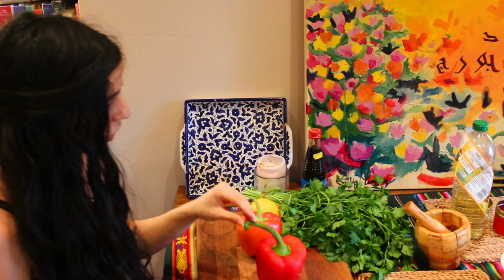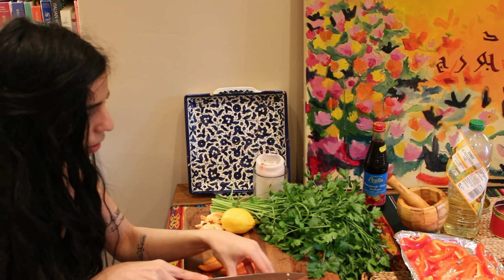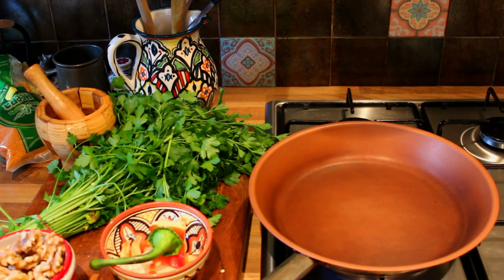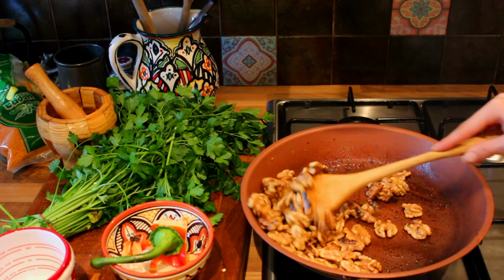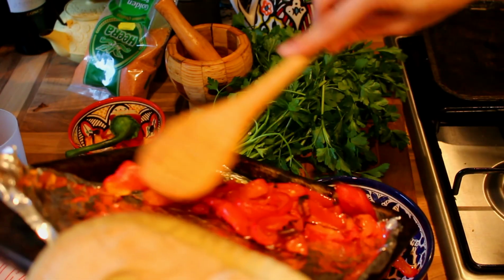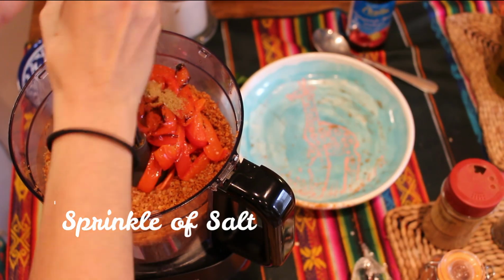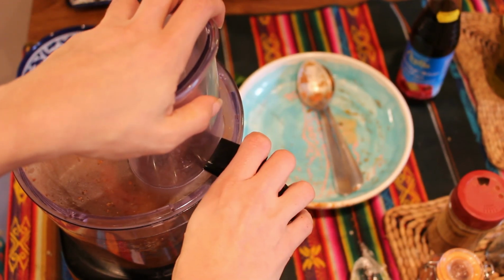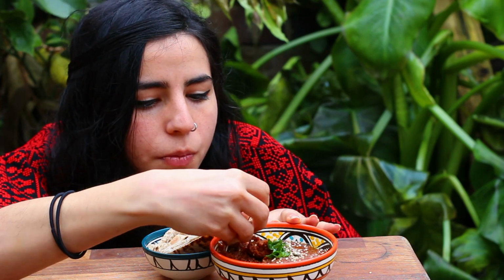Muhammara - Roasted Red Pepper and Walntus Spread/Dip محمرة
For all of you hummus lovers out there you have to try this super easy, super delicious, vegan and gluten free dip/spread! The roasted peppers and walnuts go oh so beautifully together! You can snack on this with some pitta bread or some crisps or some veg or just have it in your sandwichs!

0:00 Introduction
01:20 Jump to Recipe
12:47 The results!

تعلمو كيف تعملو المحمرة!

تنسوش تشتركو في القناة و تكبسو الجرس!

Ingredients :
Two peppers
A Splash of oil
One big Clove of garlic
Half a lemon
One cup of walnuts or 128 grams
One cup of bread crumbs/ GF bread crumbs
One tea spoon of paprika
One tea spoon of cumin
One table spoon of pomegranate molasses & one table spoon of tahini

الوصفة:
٢ فلفل حلو
رشة زيت
سنين تومة
نصف ليمونة
كاسة  او ١٢٨ جرام من الجوز
كاسة من فتات الخبز
معلقة صغيرة من الببريكا
معلقة صغيرة من الكمون
رشة ملح
معلقة كبيرة من دبس الرمان و الطحينة